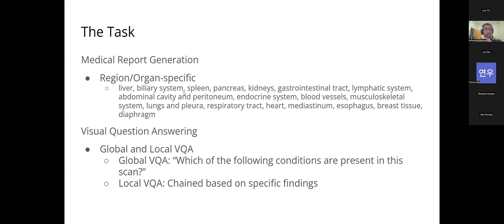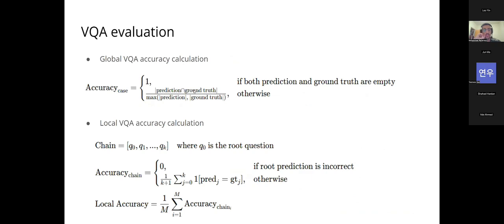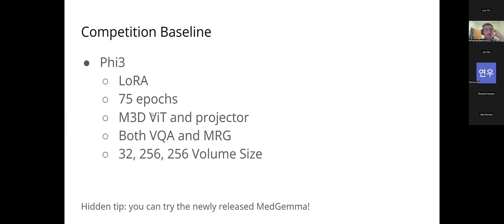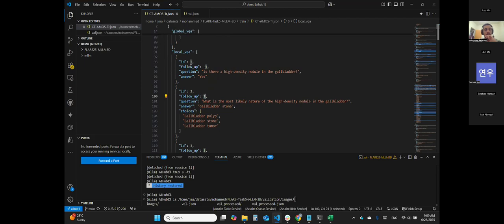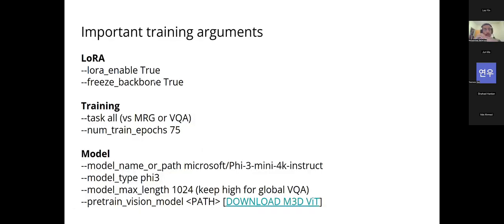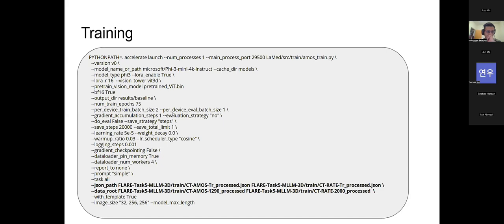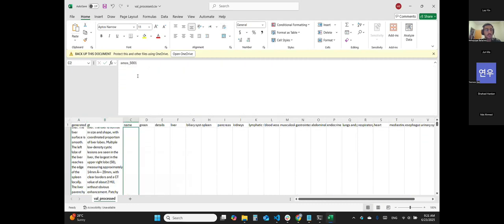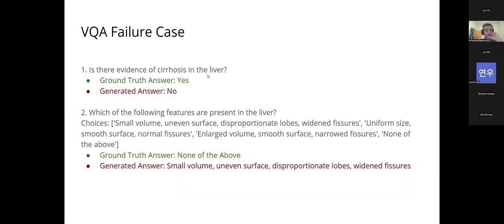FLARE25 Task 5 Multimodal Model 03: 3D Task Introduction and Baseline | Mohammed Baharoon